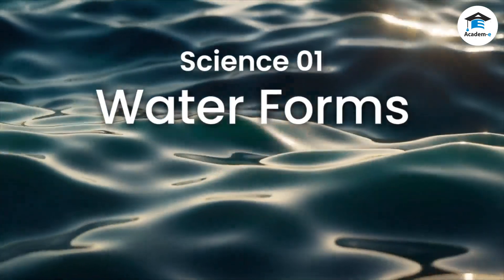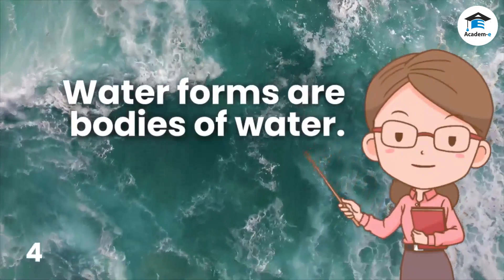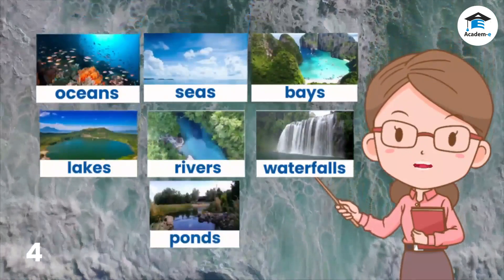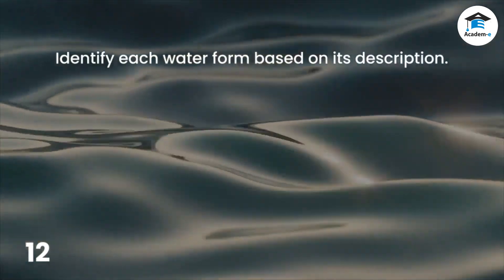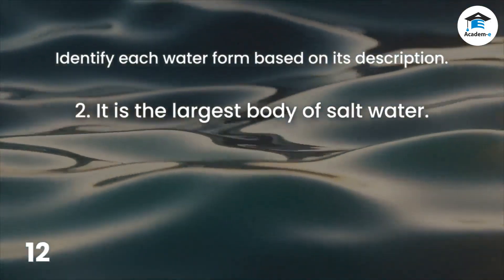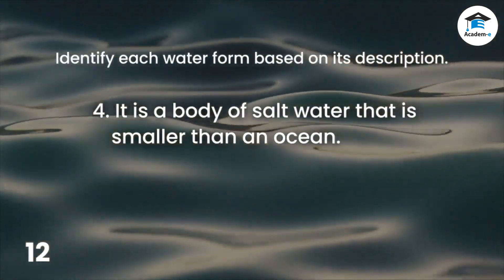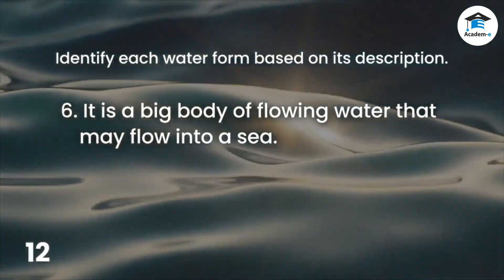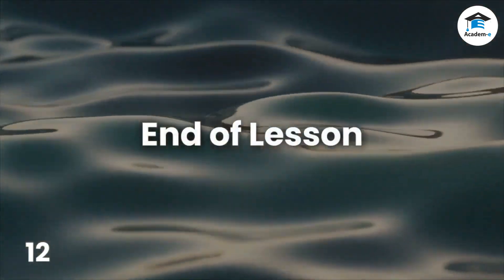SCIENCE01L29: Water Forms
OBJECTIVES
❖ Identify the different water forms
❖ Differentiate one water form from another
❖ Recognize the different water forms

LESSON PREREQUISITES
None

LESSON PROPER
A big part of Earth is covered with water. About three-fourths of Earth is covered with water. All living things need water to live. It also serves as a habitat for marine animals.

Water forms are bodies of water. Different water forms are found on Earth. These include oceans, seas, bays, lakes, rivers, waterfalls, and ponds.

An ocean is the largest body of salt water. Many big and small living things are found in it. Boats and ships travel across oceans. The Pacific Ocean is the biggest ocean in the world.

A sea is smaller than an ocean. It is also a body of salt water. Different kinds of plants and animals live in seas. The Philippine Sea is very rich in fishes and other water animals.

A bay is smaller than a sea or an ocean. It is a body of salt water that is partly enclosed by land or a wide stretch of coastline. The Manila Bay is famous for its beautiful sunset.

A lake is a body of freshwater surrounded by land. Many kinds of plants and animals also live in or around lakes. The Taal Lake in Batangas is a famous lake in the Philippines.

A river is a body of water that may flow into another river or a sea. Like other bodies of water, many living things are found in rivers. The St. Paul Underground River in Palawan is the longest underground river in the world.  The Cagayan River in Cagayan Valley is the longest and largest river in the Philippines.

A waterfall is a body of water where water flows down from a higher place. The Maria Cristina Falls in Lanao del Norte is the largest waterfall in the Philippines. It serves as an important source of hydroelectric energy in Mindanao.

A pond is a body of water that is smaller than a lake. It may be natural or manmade. Some water animals and plants make their homes in ponds. In the Philippines, fishes like bangus and tilapia are usually grown in ponds.